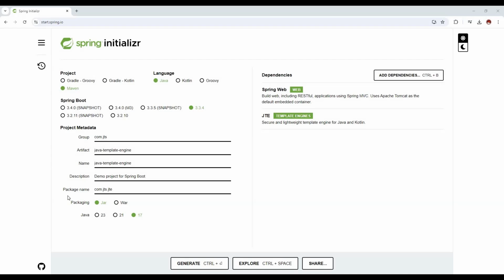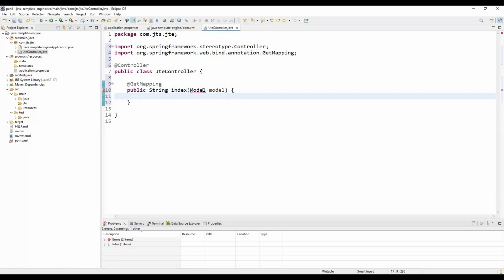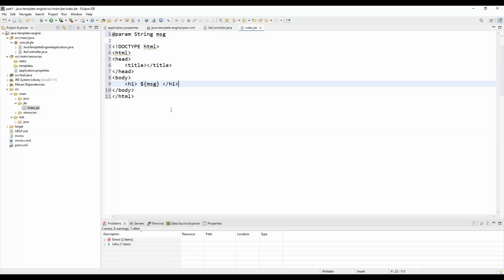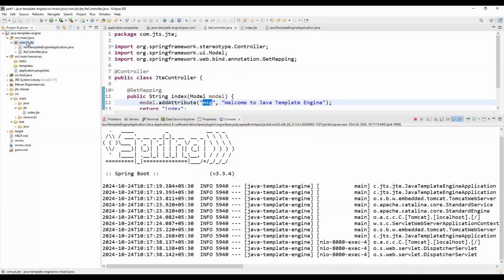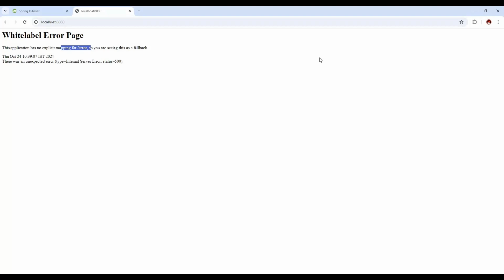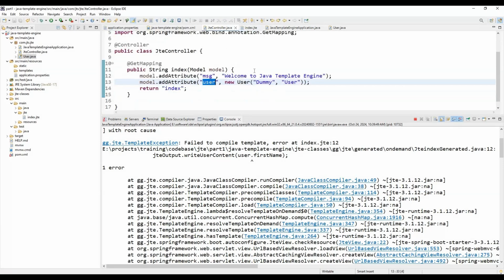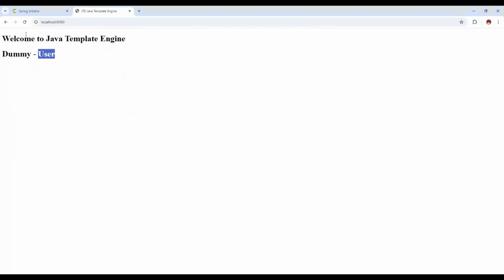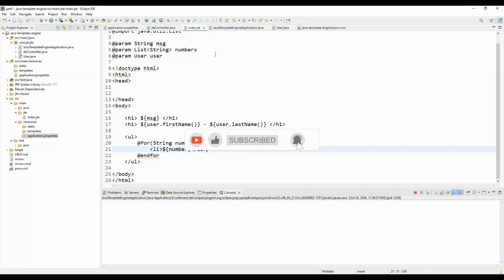What is Java Template Engine JTE in Spring Boot?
In this video, we're going to explore Java Template Engine (JTE), the new templating engine in Spring Boot. JTE is a modern, high-performance template engine that allows you to generate HTML templates for your web applications. We'll dive into the features and benefits of using JTE in your Spring Boot projects, and how it compares to other templating engines like Thymeleaf and Freemarker. Whether you're building a new web application or looking to improve the performance of your existing one, this video will give you a comprehensive overview of JTE and how to get started with it.